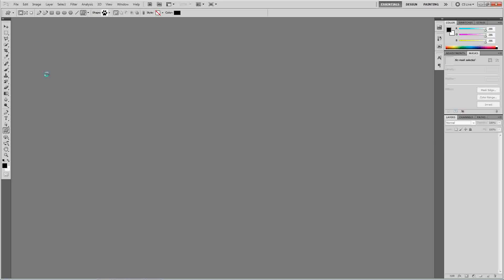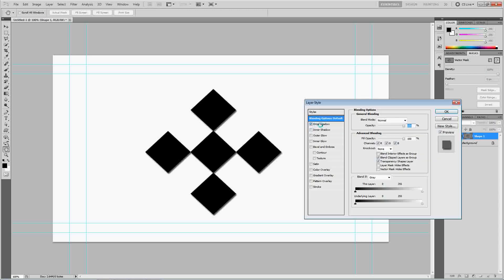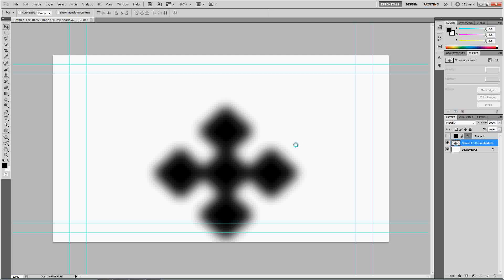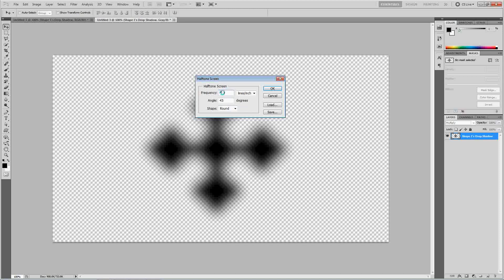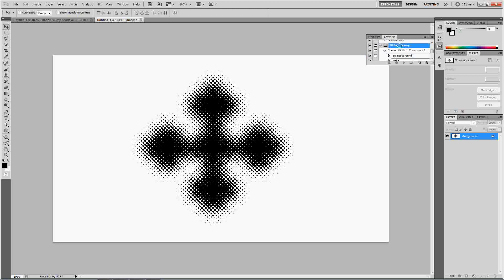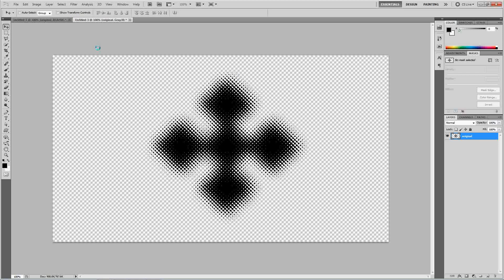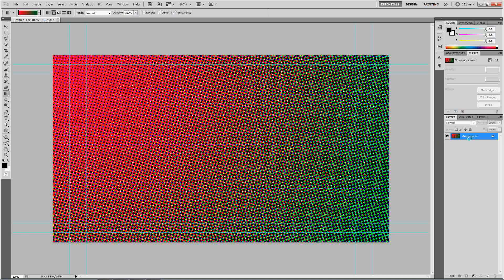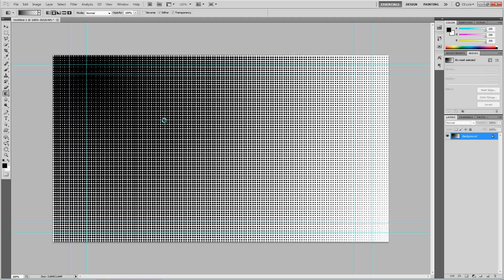Photoshop CS5 - How to Use Halftones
In this tutorial I show you how to use halftone effects in photoshop CS5.

***YOU CANNOT UTILIZE THE FIRST HALFTONE METHOD USING ANYTHING OTHER THAN A BLURRED OBJECT*** use a blur filter if you have to. if you use a solid object it will simply pixelate the very edge of the object and it will have seemingly no effect what-so-ever.